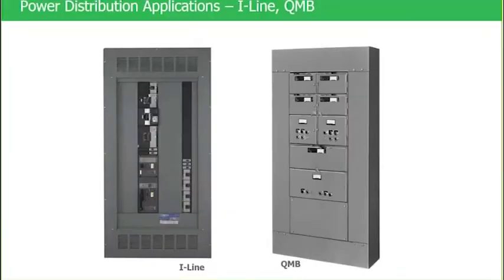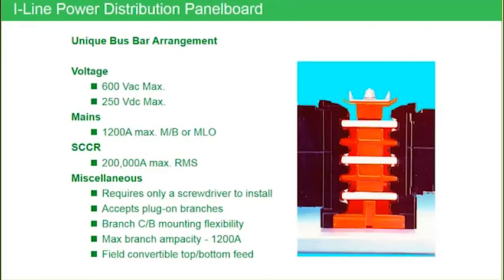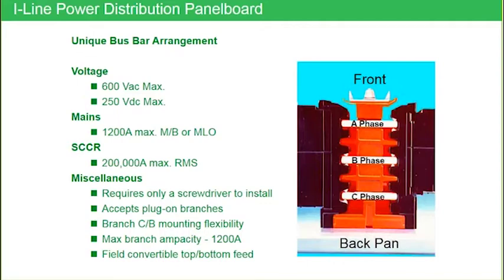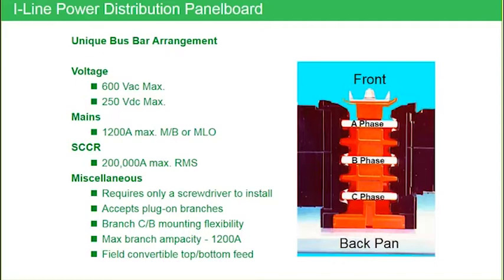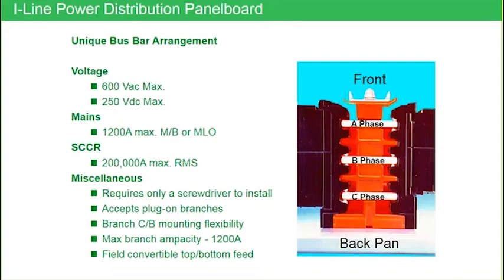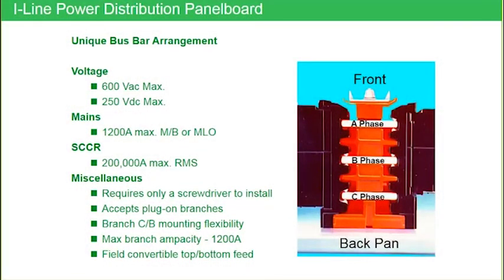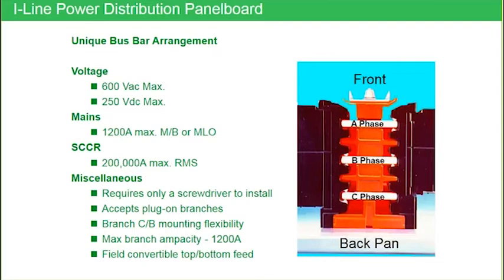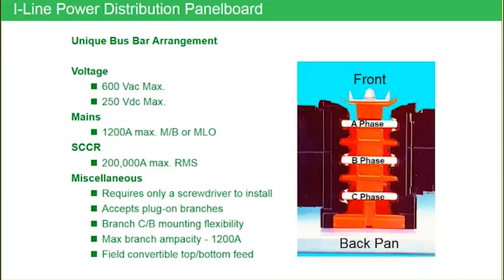I-Line and QMB Applications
Part of the Selling I-Line™ and QMB Power Panelboards playlist, this video introduces applications and market targets of the I-Line and QMB power panelboards.